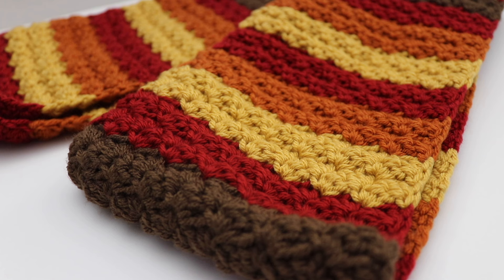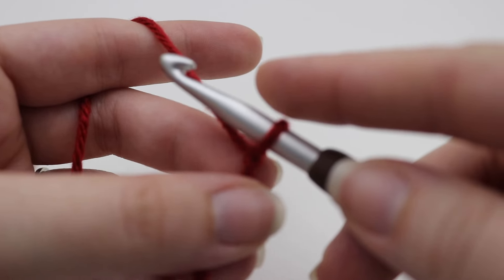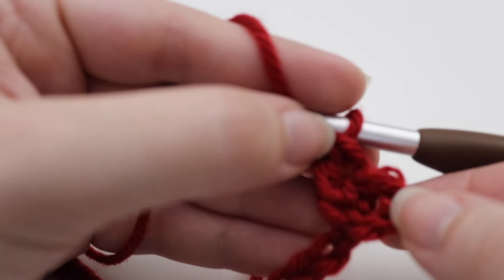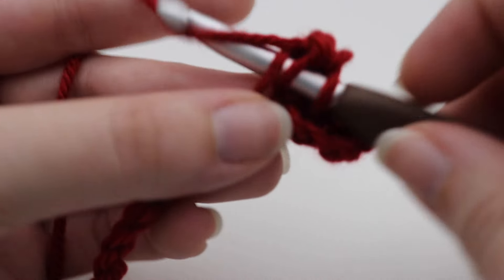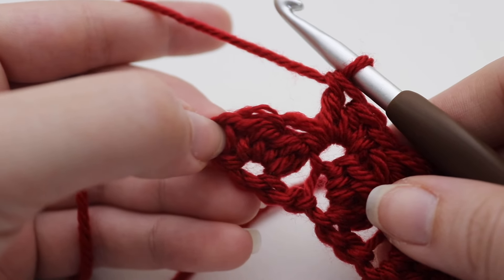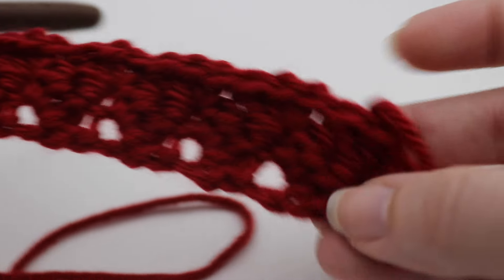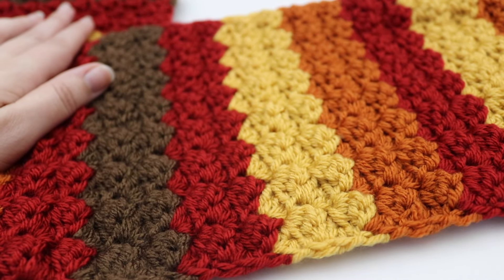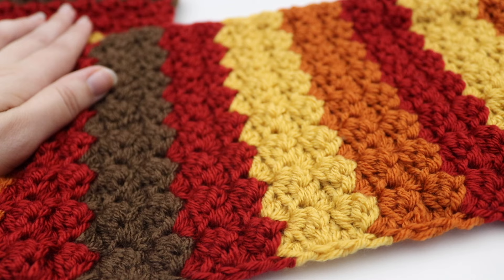Falling Leaves Scarf | Easy Crochet Scarf Pattern | Striped Scarf | Beginner Crochet Scarf Tutorial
Learn how to make this beginner friendly cozy scarf! This striped scarf is perfect for keeping your neck warm during the cool fall months. You can make this Falling Leaves Scarf using any color to match your coat. I hope you enjoy this easy crochet tutorial!

PDF Pattern

Materials
1 skein each of Hobby Lobby I Love This Yarn in Cranberry, Sungold, Burnt Pumpkin, and Brown
J-10 (6.0mm) crochet hook
Tapestry needle
Scissors

Finished size:
7" W x 69" L

My Favorite Crochet Hooks:

Camera I Use:

Tripod I Use: